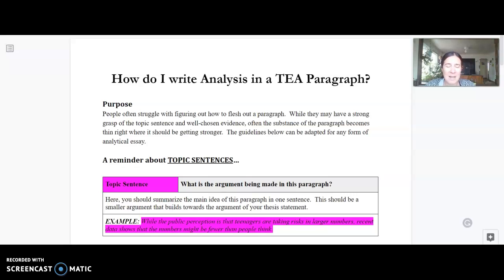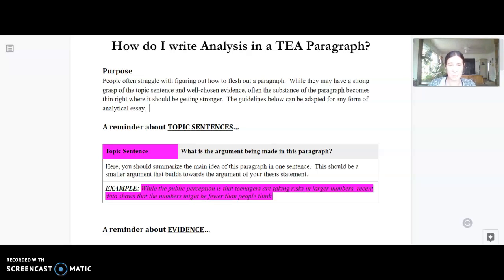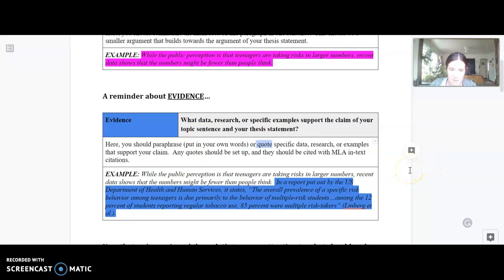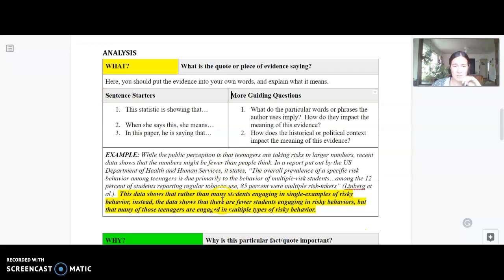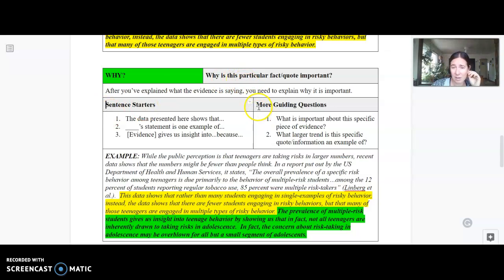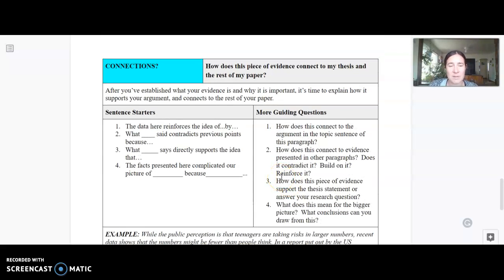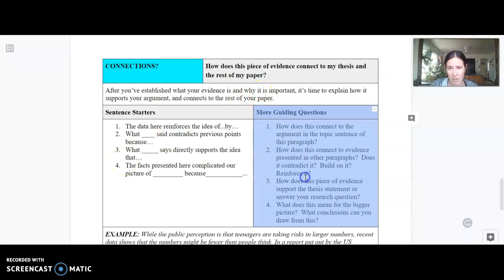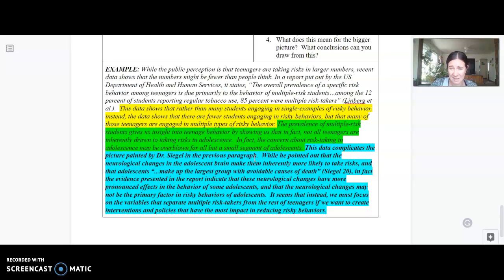How to Write Analysis in a TEA Paragraph